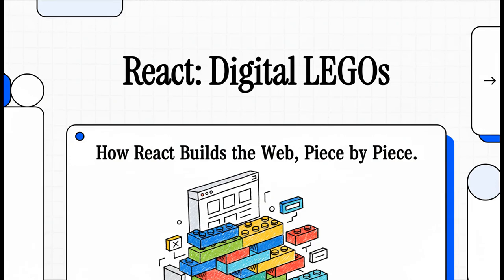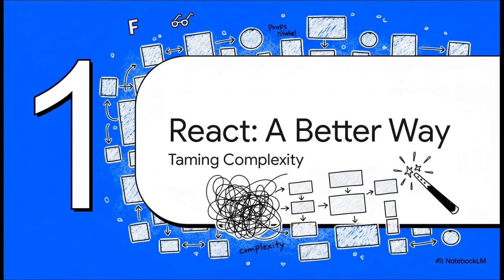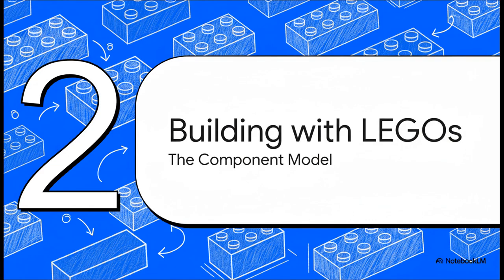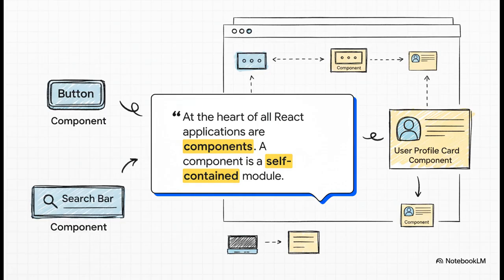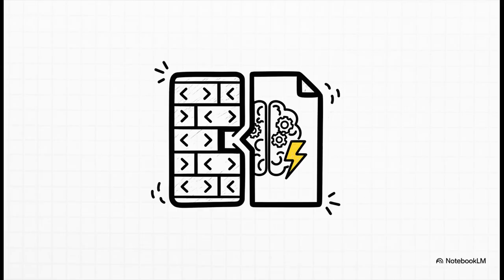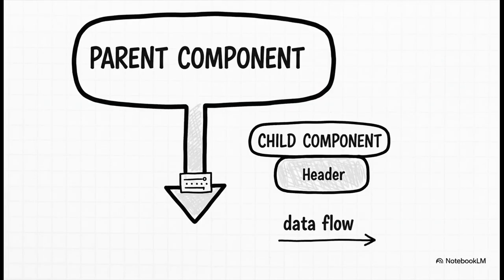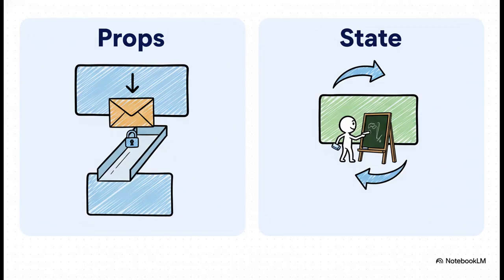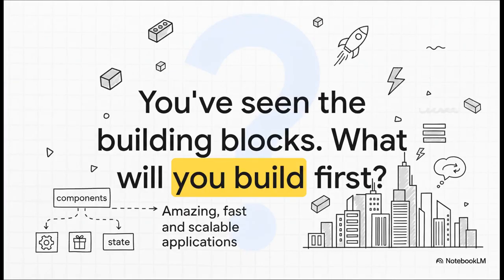All About React JS: The Ultimate Summary of React JS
Welcome to the most comprehensive guide to React JS you'll find! This all-about React JS video covers everything from the foundational concepts to the advanced ecosystem features you need to master modern front-end development.

Whether you're a complete beginner or an experienced developer looking for a deep dive, we break down the most essential and complex React topics clearly and concisely.

In this video, you will master:

Fundamentals: What is React, the Virtual DOM, and why it's a library, not a framework.

Core Concepts: In-depth explanation of Components, State, and Props.

The Power of JSX: Understanding the syntax extension and how it works with JavaScript.

Modern React Hooks: Deep dive into useState, useEffect, useContext, and when to use them.

The Ecosystem: Introduction to routing (React Router), state management (Redux/Zustand), and server-side rendering (Next.js/Gatsby).

Developer Best Practices: Component architecture, clean code, and common debugging techniques.

This guide is your one-stop shop for building fast, declarative, and scalable user interfaces. Stop guessing and start mastering!